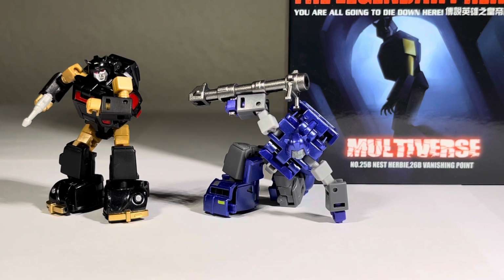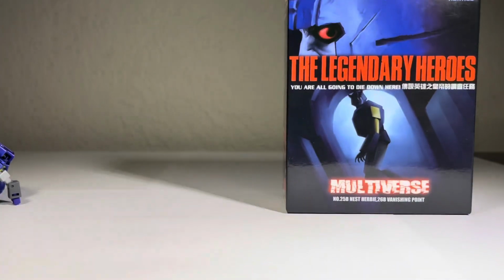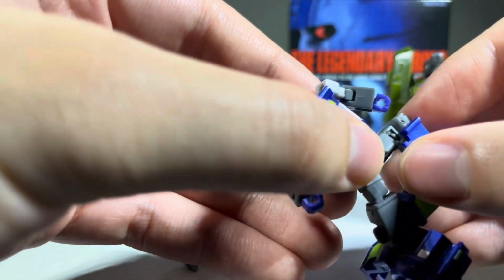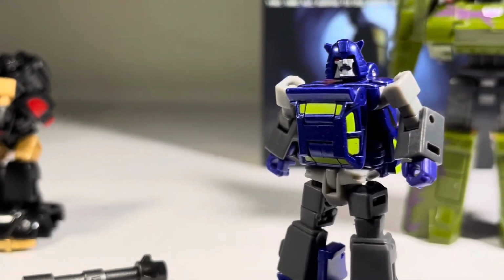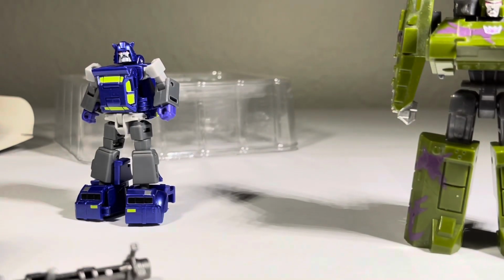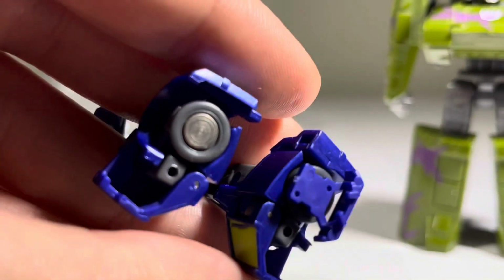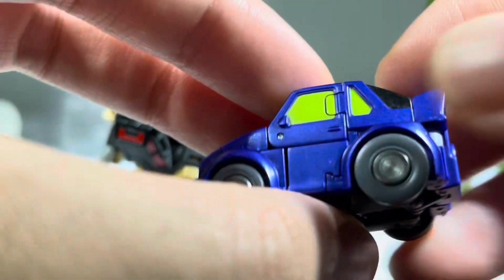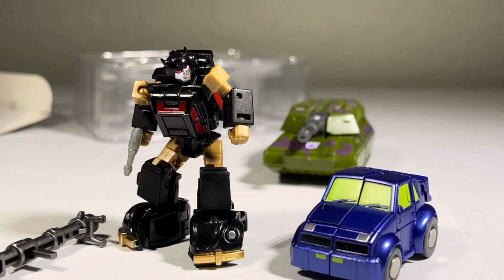Newage H25B/H26B (SG Bee and Cliff) “Review”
My first “review”.

Sorry for the informal approach! I guess I just wanted to really talk about these, and again apologies for the length…. (I talk too much). if you just want to see the transformation, that’s on my channel as well!

My next review will definitely feature novel concepts such as “editing” and “brevity”.

Thank you everyone who checked this out!